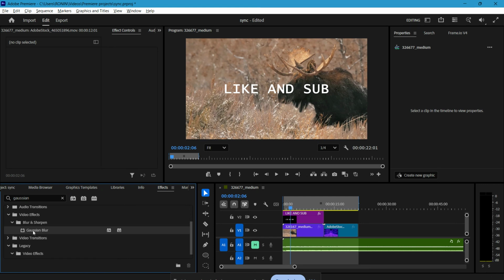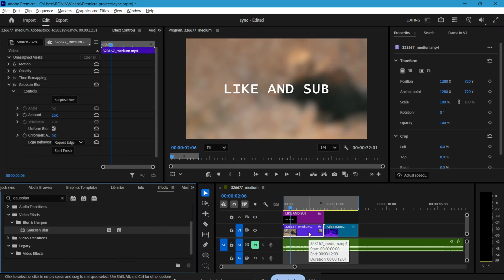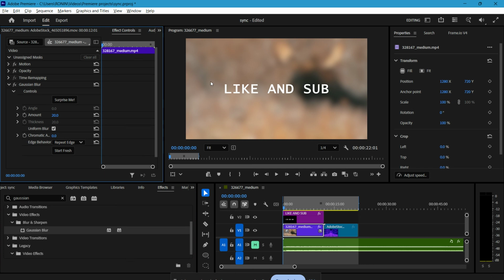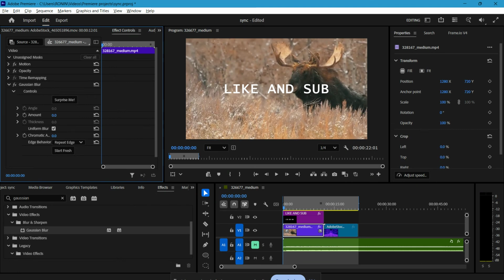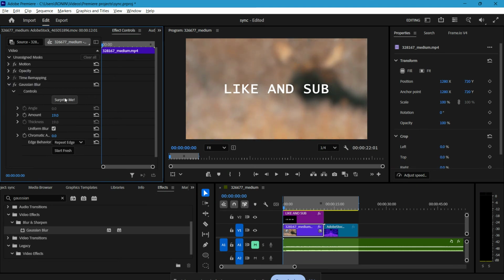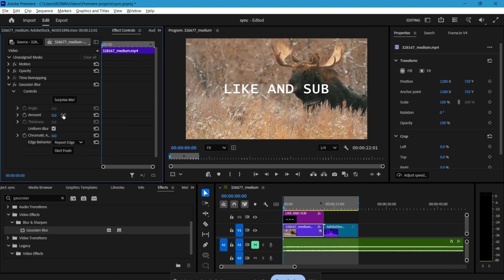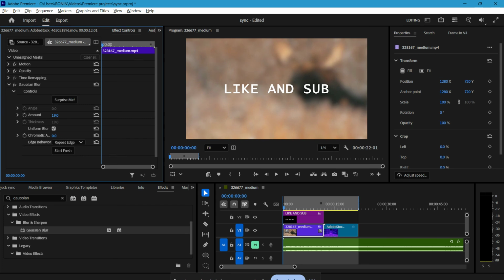How To Add Blur In Premiere Pro (Easy Step-By-Step Guide)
Learn how to add blur in Premiere Pro using the Gaussian Blur effect. This easy tutorial shows you how to apply blur, adjust intensity, and keep your edges clean with Repeat Edge Pixels.

🕚Timestamps:
0:00 Intro
0:12 Apply The Blur Effect
0:42 Adjust The Blur Intensity
1:26 Bonus Tips For Cleaner Blur Effects
1:55 Recap And Outro

✍️What You'll Learn In This Video:
• How To Add Gaussian Blur In Premiere Pro
• How To Adjust Blur Intensity For Different Effects
• How To Use Repeat Edge Pixels To Fix Black Edges
• How To Blur Faces, Backgrounds, And Objects In Premiere Pro
• How To Create A Smooth Cinematic Blur Effect

💡Pro Tips:
• Use a low blur value for subtle background softness
• Turn on Repeat Edge Pixels to avoid black borders
• Use masks if you only want to blur part of the frame
• Combine blur with adjustment layers for cleaner edits
• Copy and paste effects to save time on multiple clips